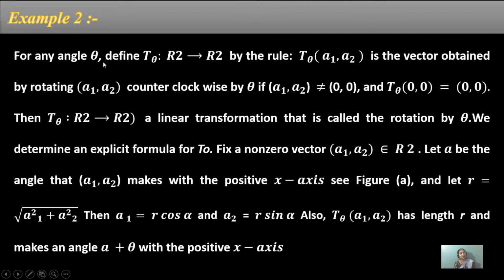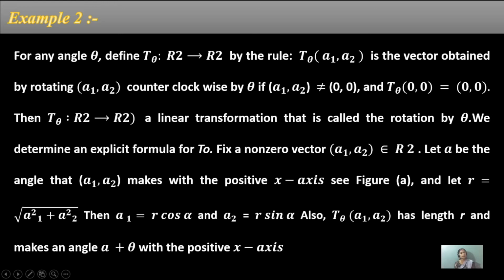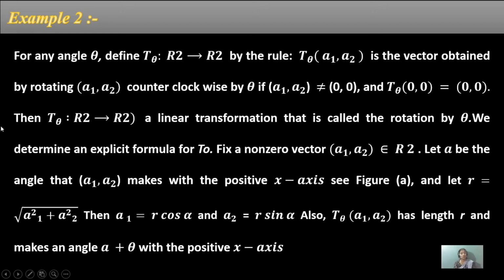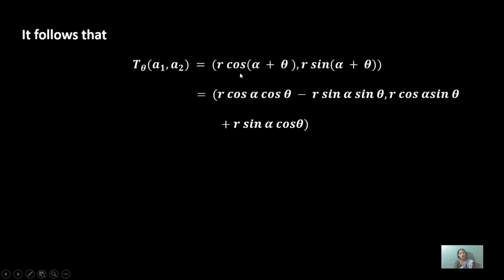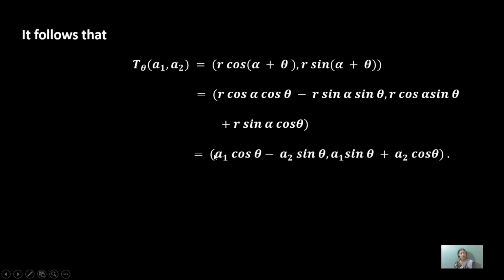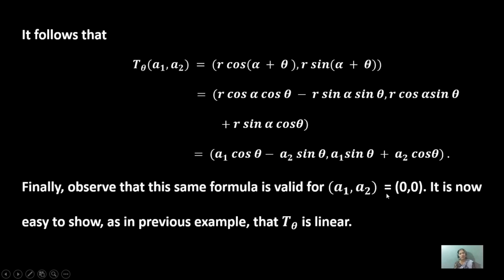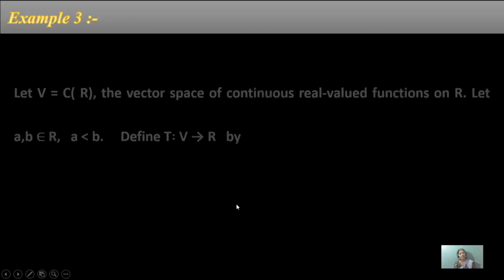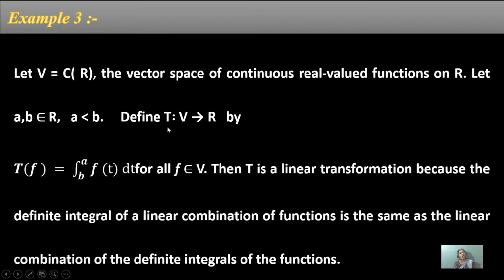MSc Sem I Linear Algebra 11